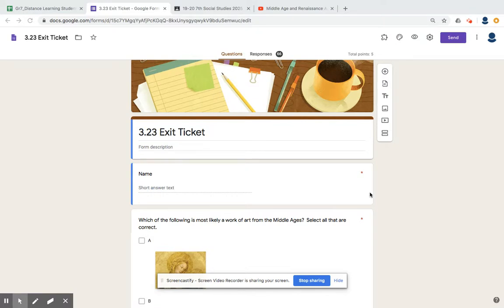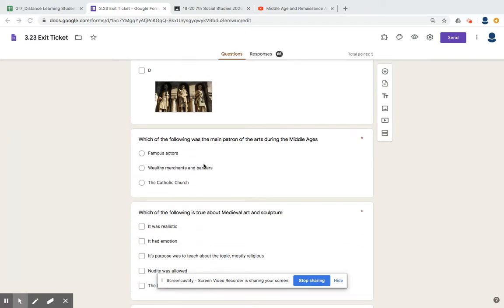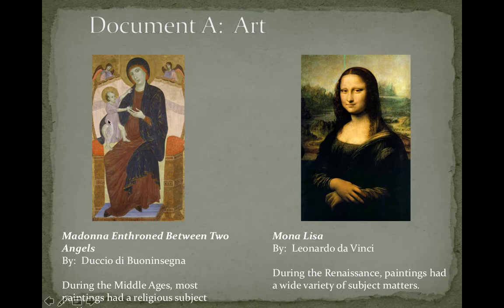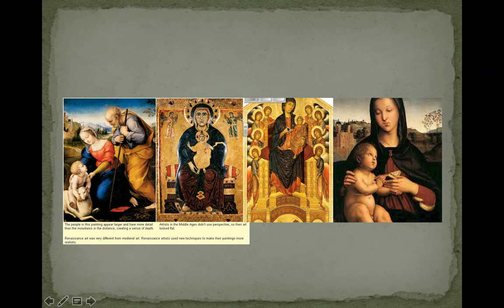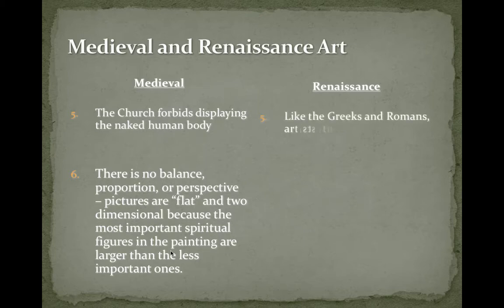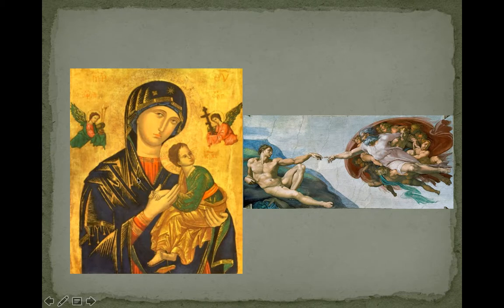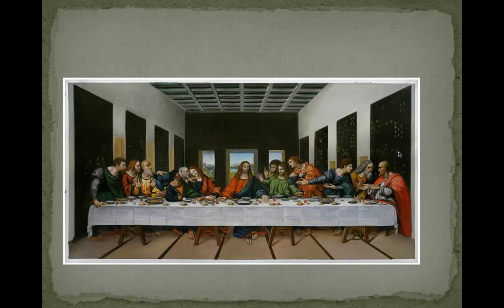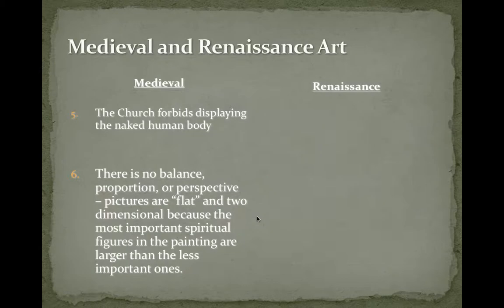3.24 Renaissance Art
3.24 Renaissance Art